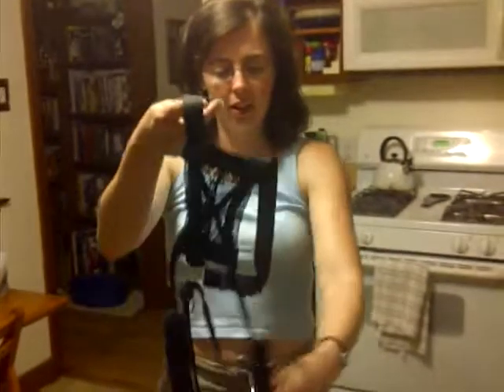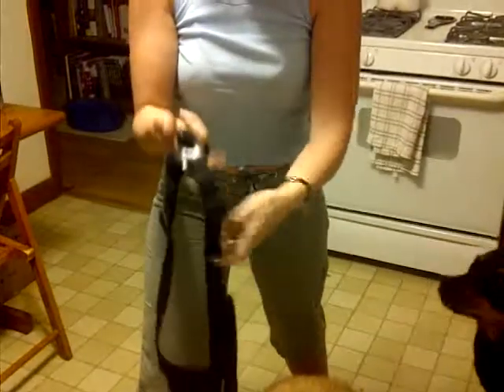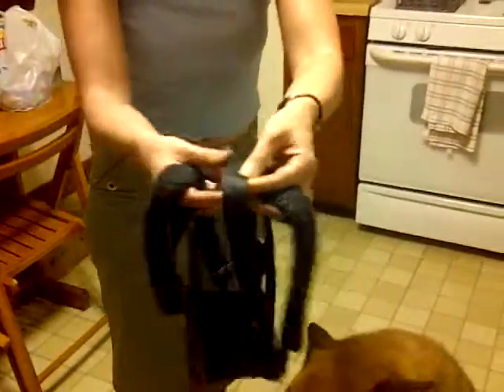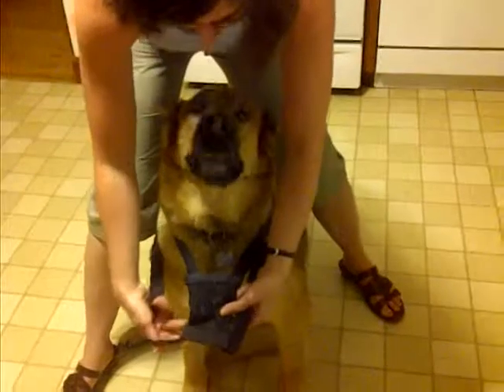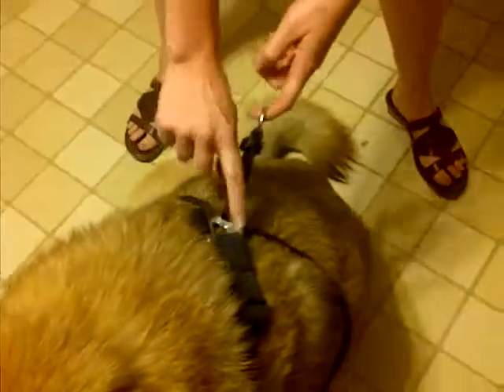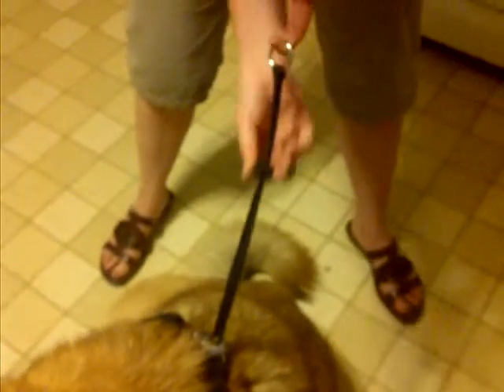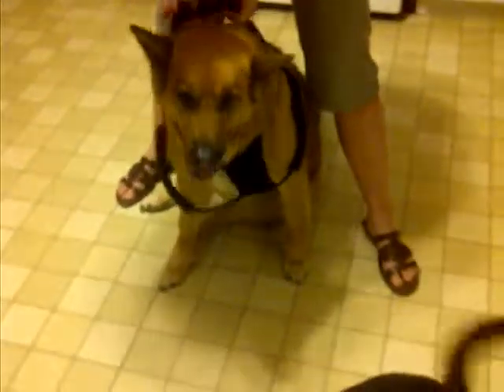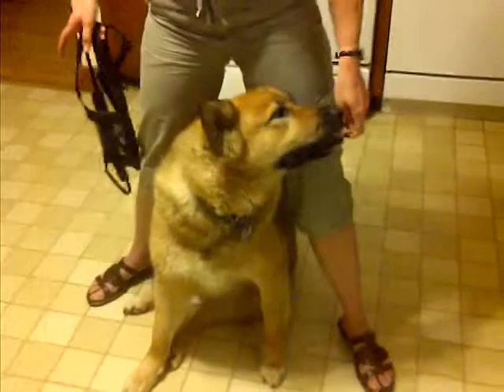Molly's Harness Instructional Video